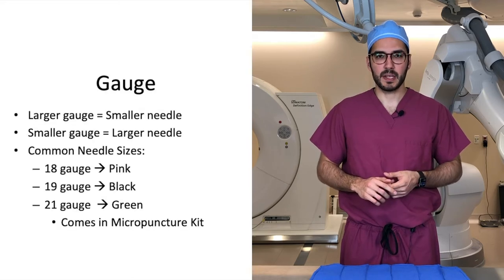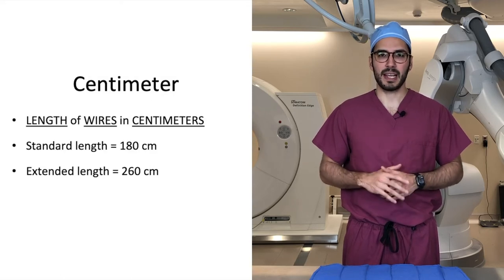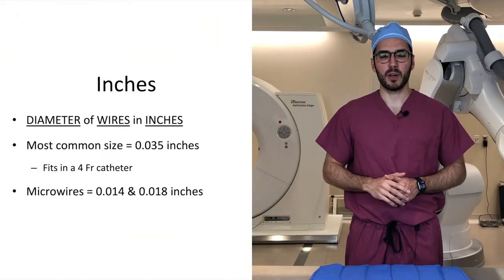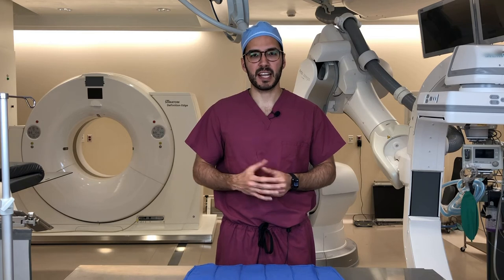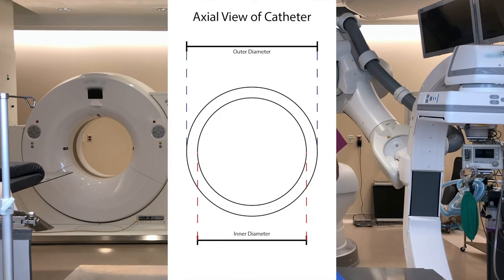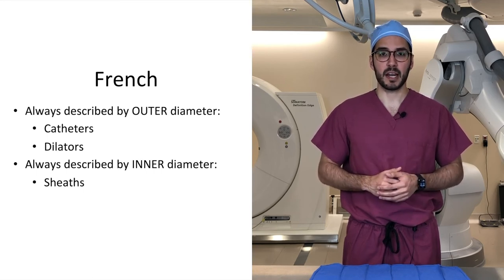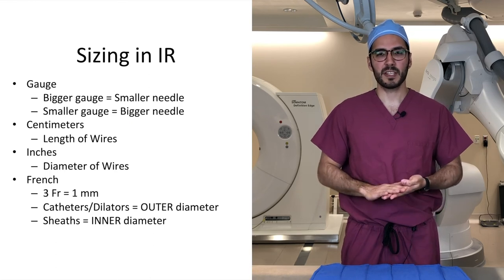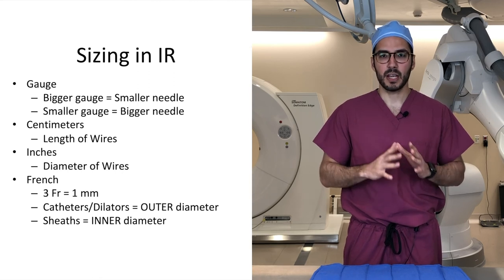Sizing of wires, catheters, dilators, & sheaths in Interventional Radiology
Learn how equipment such as wires, catheters, dilators, etc. are sized in Interventional Radiology.